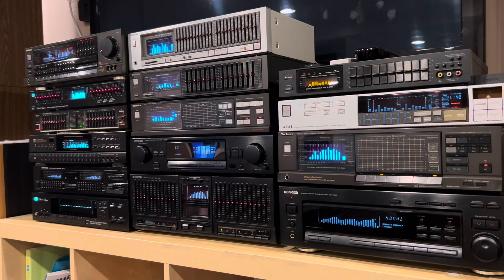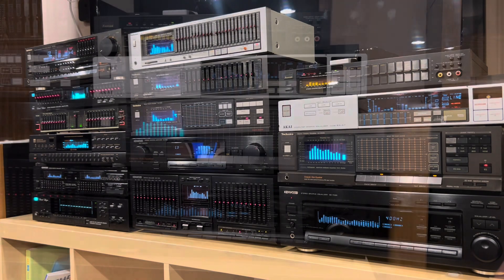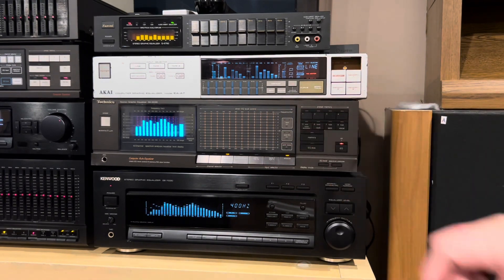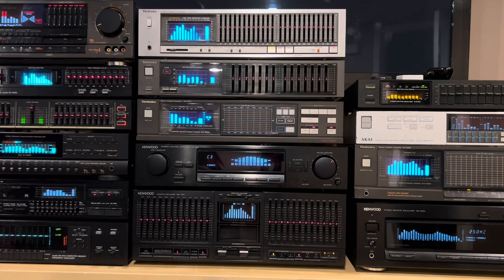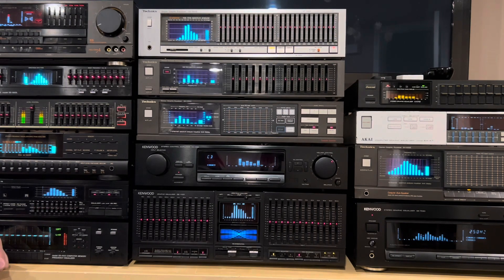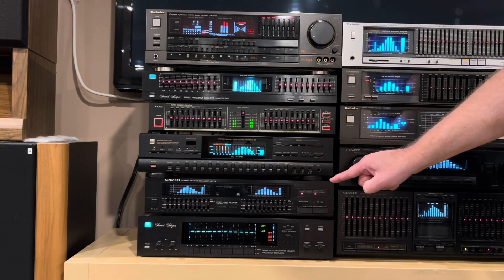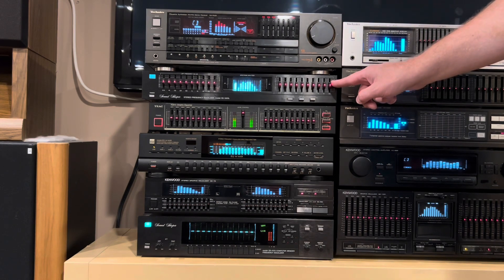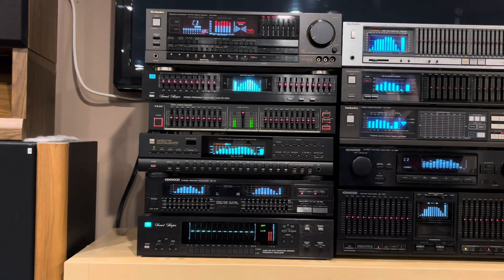Equalizer Mania! Part II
OK, so I’ve been messing with this equalizer experiment all day.  A total of 15 equalizers, in series.  My test was to see what the sound quality is after the audio passes through all of them.  I also wanted to see what they looked like powered up at the same time.

Amazingly, the audio is quite good at the end when all devices are enabled and set to flat. This means that means that the actual, active EQ circuit is passing audio but there’s no addition or subtraction of frequencies.  But there is a slight 60hz hum and ambient hiss with a slight whistling sound.

If EQ is applied anywhere through the circuit, especially multiple times, the result is extreme.  So much to where I’m very careful about the speakers I’m using because it’s my understanding the extremes could damage woofers and tweeters at higher volumes.

For 30+ year old equipment, I expected to hear a significant degradation. This is not audiophile, nor would it be if no equalizers were hooked up.

If you stay watching the video, I do a walk-through of the various equalizers.

List of EQ’s:

Sansui G-E750
Akai EA-A7
Technics SH-8066
Kenwood GE-7030
Kenwood GE-1100
Kenwood KC-992
Technics SH-Z900
Technics SH-8044
Technics SH-8055
ADC SS-415X
Kenwood GE-76
BSR aeQ 14/14XR
Teac EQA-5
ADC SS-100SL
Technics SA-R430 (receiver with built in EQ)